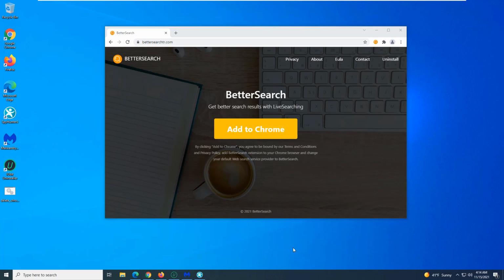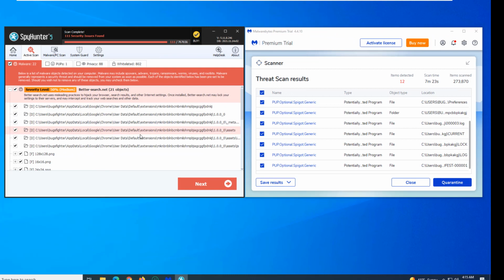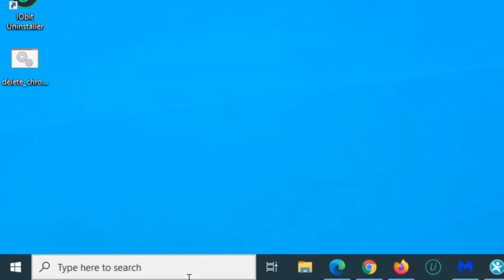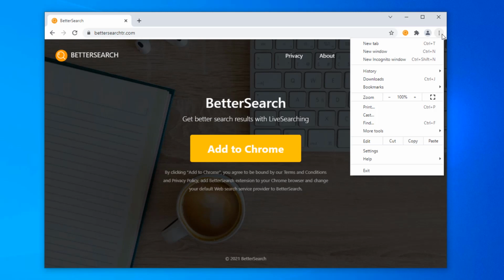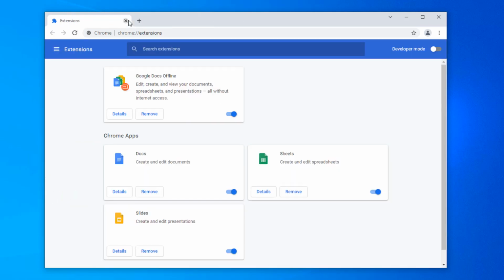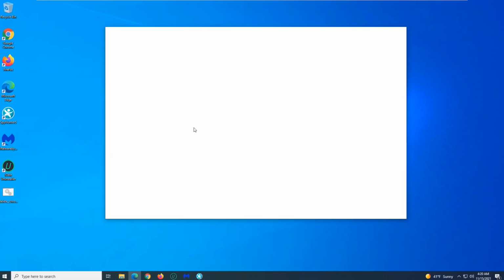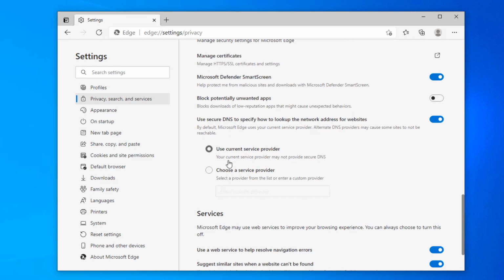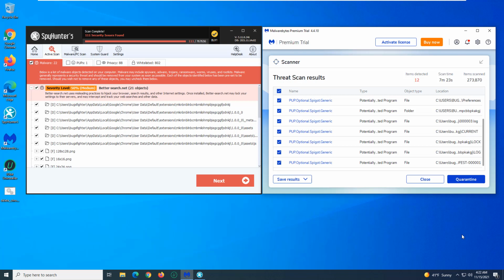How to remove Better Search (bettersearchtr.com)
Free video tutorial to remove Better Search (bettersearchtr.com) - browser hijacker, that modifies default search, new tab, and homepage settings and redirects user's queries to third-party search engines. Remove "Managed by your organization" policy from Google Chrome.